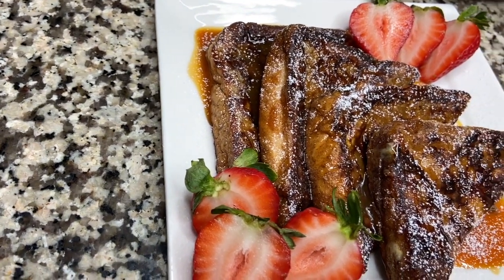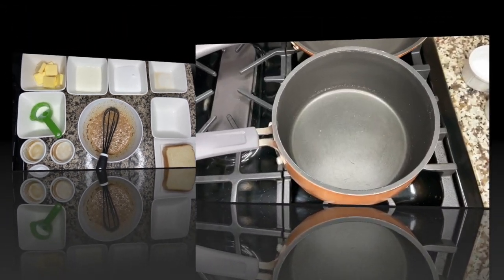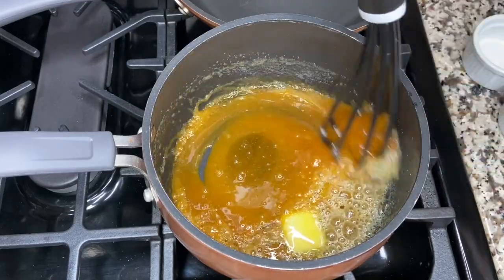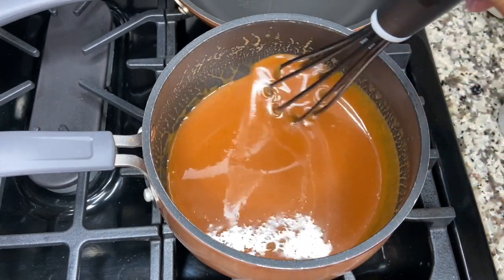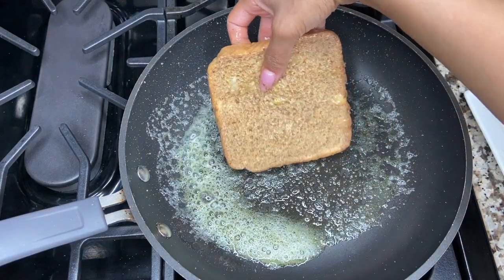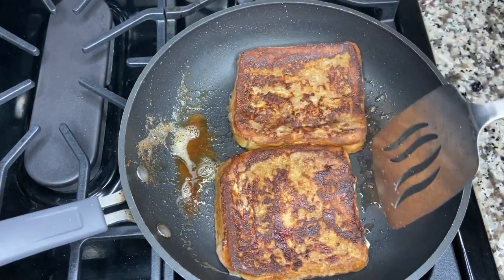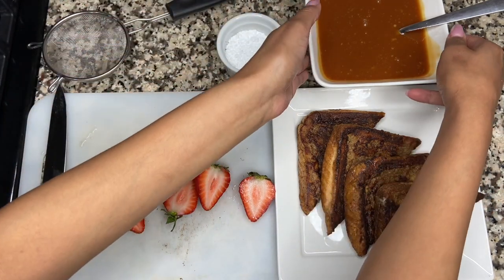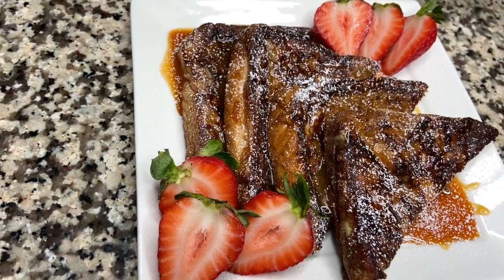French Toast w/ Salted Caramel Sauce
Ingredients for french toast:
2 eggs
2 pieces of bread of your choice
1/4 heavy whipping cream
1/8 cup brown sugar
1/8 cup maple syrup
1 1/2 tsp vanilla
1 1/2 tsp cinnamon

Salted Caramel Sauce:

3/4 heavy whipping cream
1 cup granulated white sugar
6 tbsp butter
1 1/2 tsp salt

Garnish:
1/8 cup powdered sugar